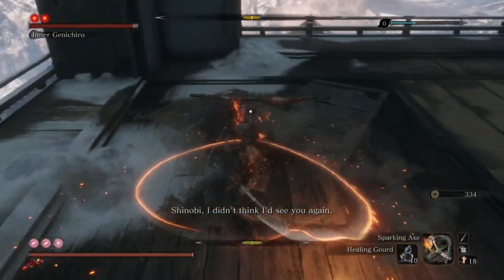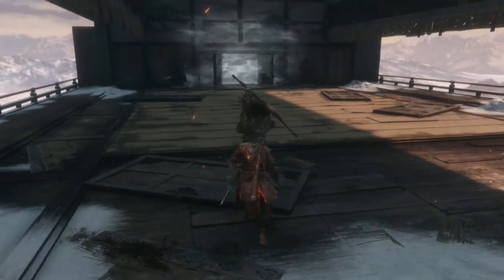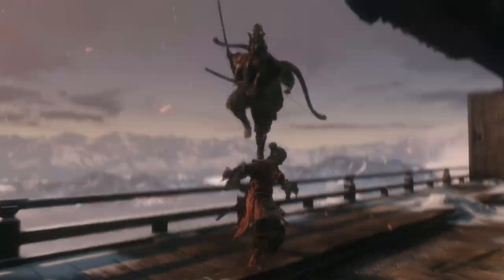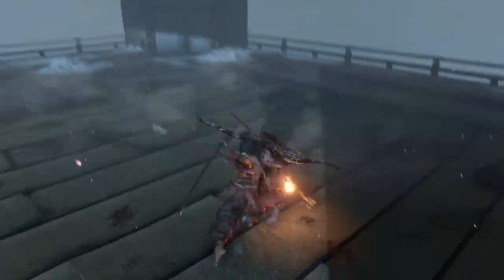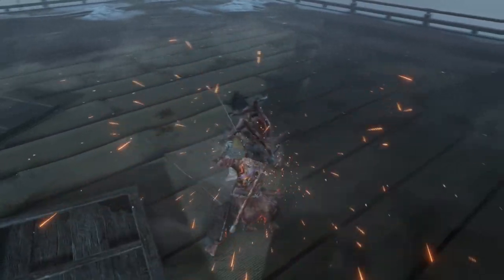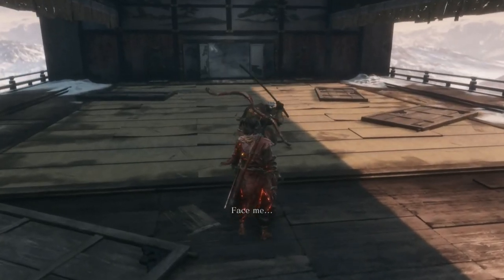[Sekiro] Inner Genichiro Guide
Hey Everyone,

I'm starting off my guides work with this boss fight: Inner Genichiro. The latest fight to be released for Sekiro by FromSoftware. This fight is a variant on the already existing fight: Genichiro Ashina. This guide is meant to focus on the changes of the fight, rather than an in depth look at the boss itself. Since most of the new movements and changes can be combatted with an aggressive playstyle, we focus on demonstrating the efficacy of the tools you should have at this point, and demonstrating AI changes in the new fight.